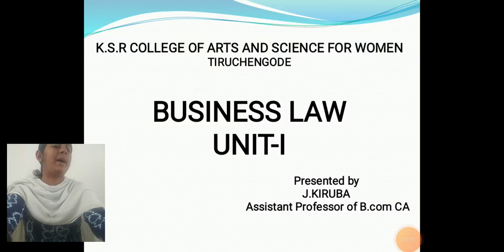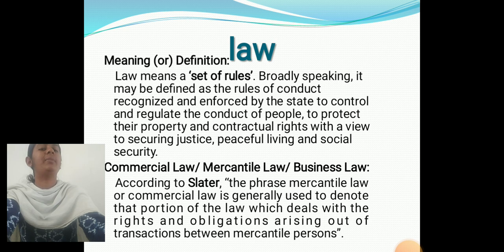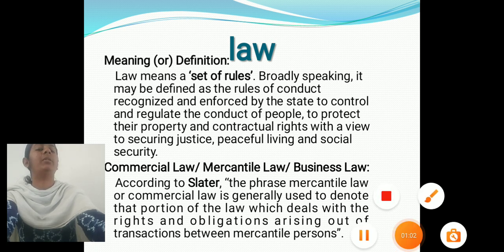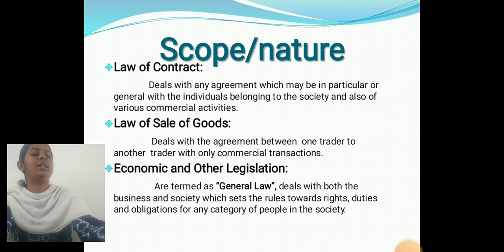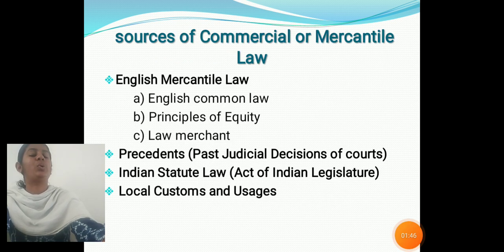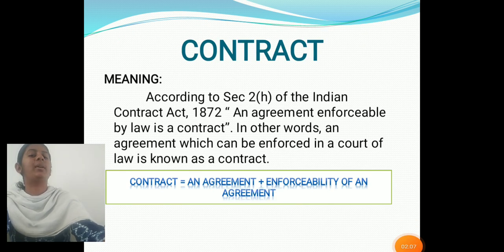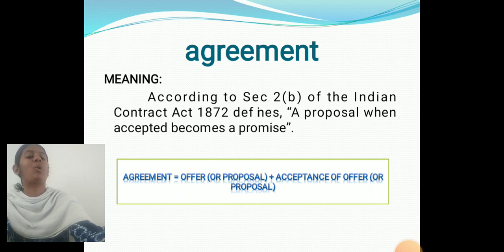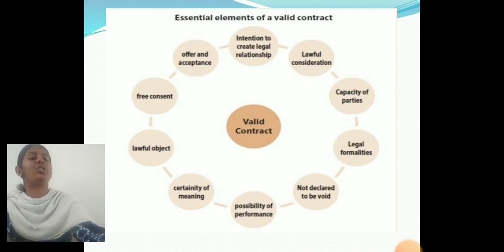LCS : Business Law Unit I | Ms. J. Kiruba | Commerce CA | KSRCASW